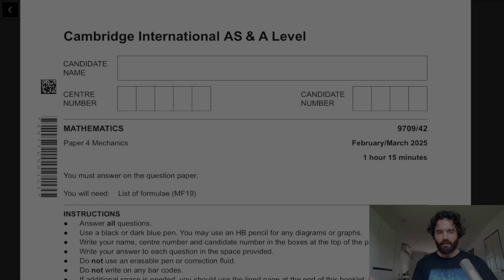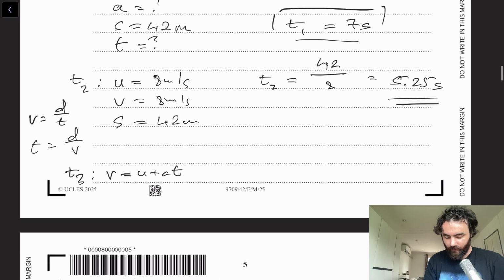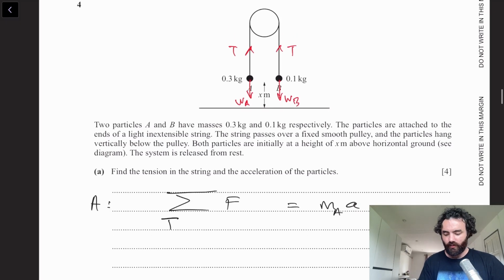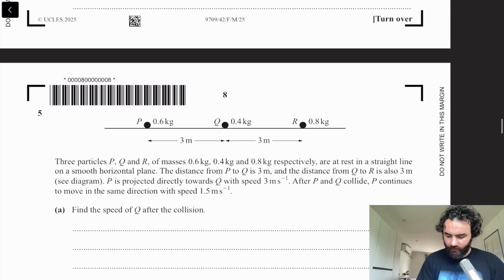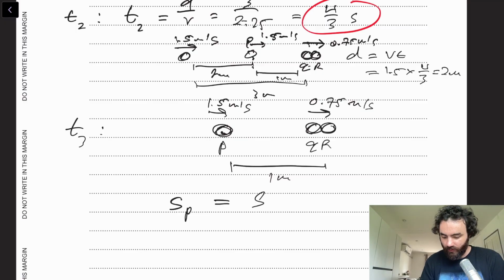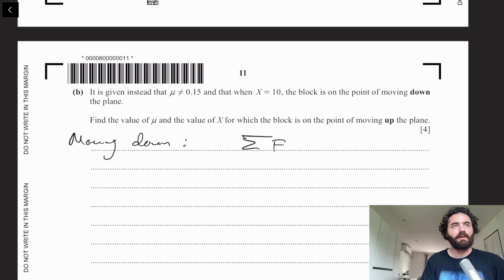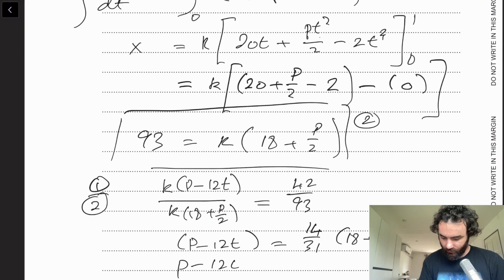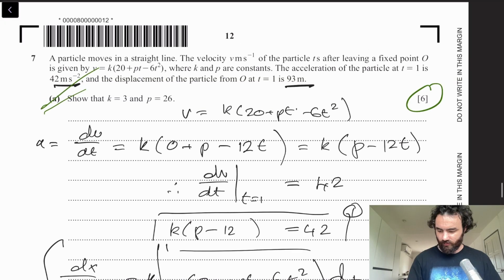Solved Past Paper | CIE A-Level Mathematics | Mechanics | 2025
All content and explanations for the Mechanics theory and exam questions go through this Exam Hack course.

Other Exam Hack courses.

Time Stamps.
0:00 Intro
1:38 Forces - Resolving Vectors Question
6:32 Kinematics Question
16:50 Power & Work-Energy Questions
26:26 Forces - Pulley Question
40:30 Momentum Question
01:00:00 Forces - Incline Question
01:16:25 Differential/Integral Motion Question
01:35:25 Outro